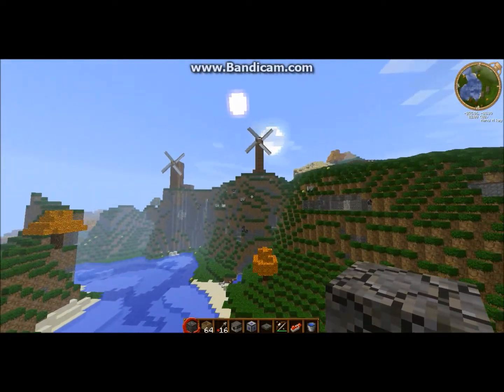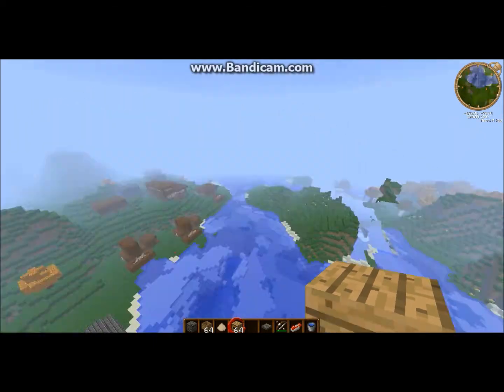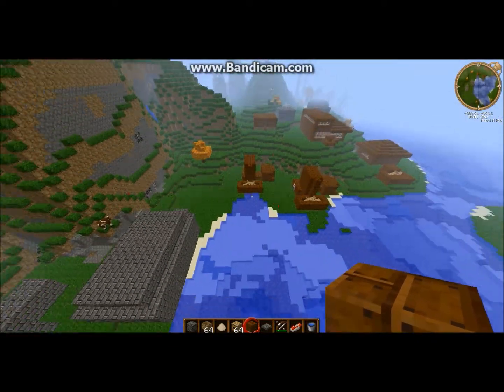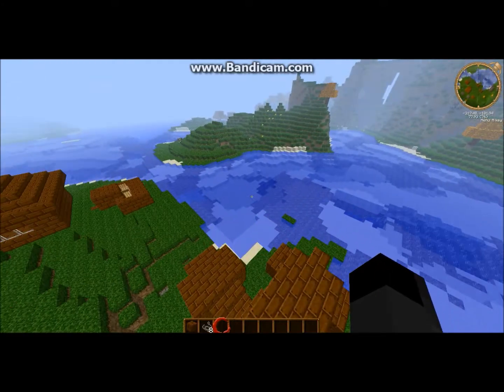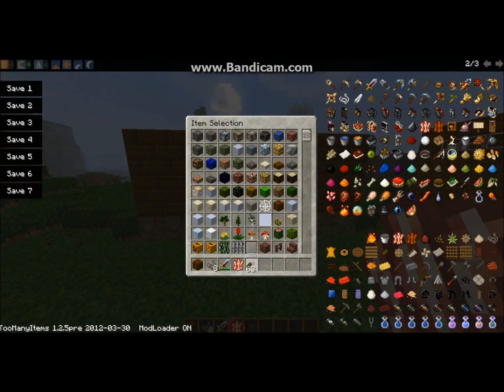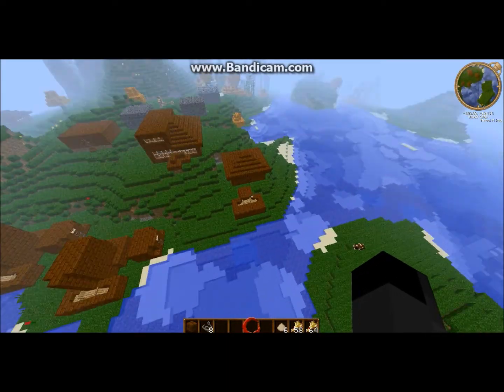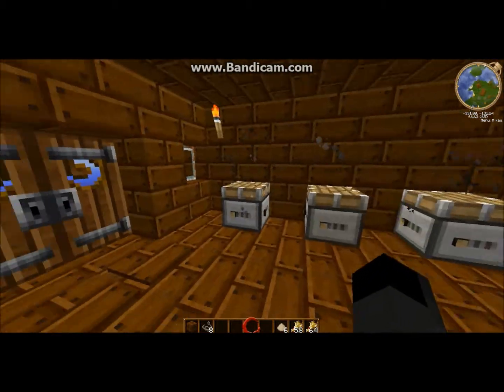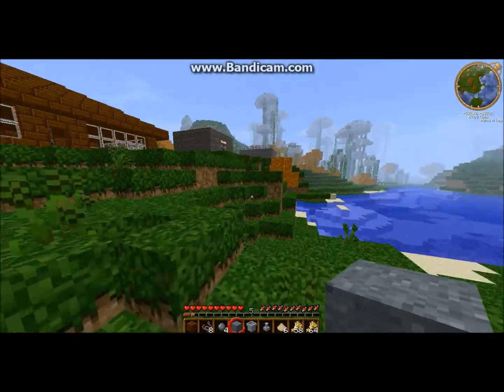Better than Wolves Mod Spotlight - Part 1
Dom showcases one of his favourite mods for minecraft =D There's sooo much cool stuff! If you like the video make sure to like and favourite and sub to us if you like! Stay awesome!